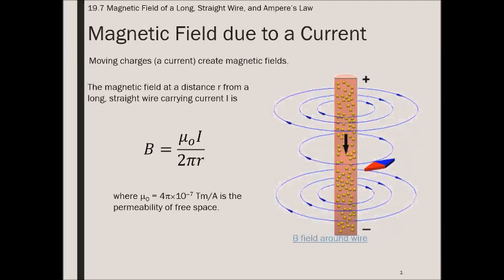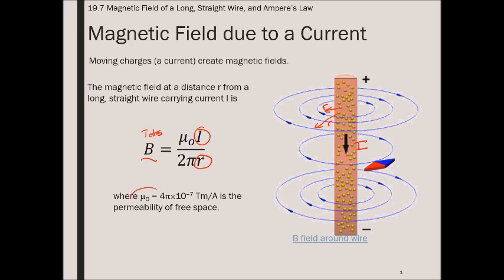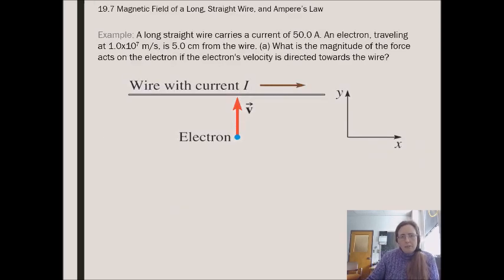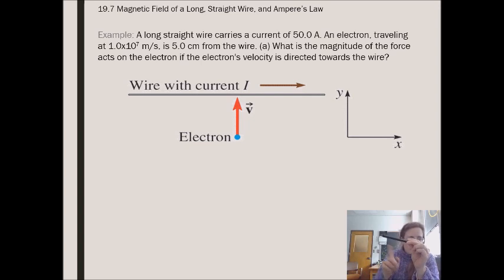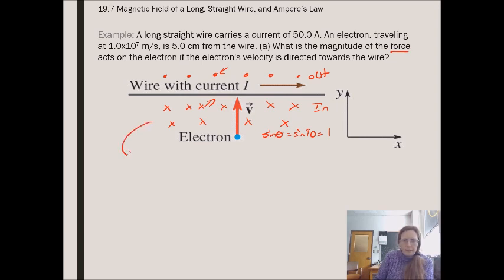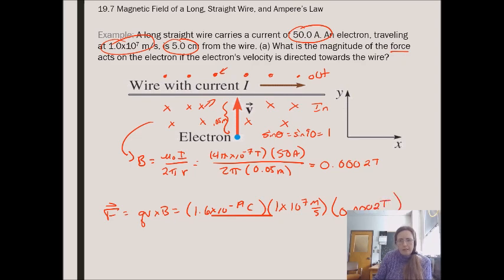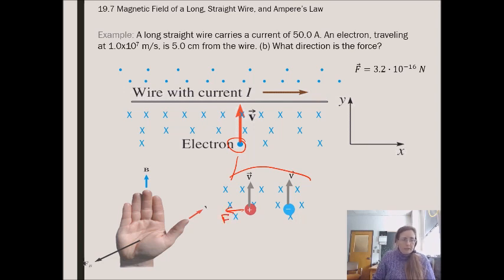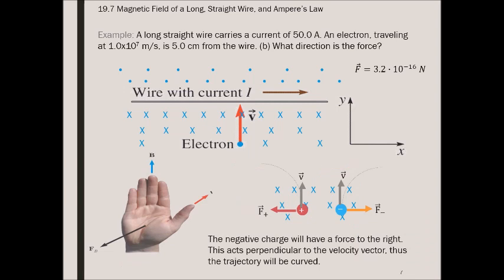Chapter019 Part2C B WireLoop